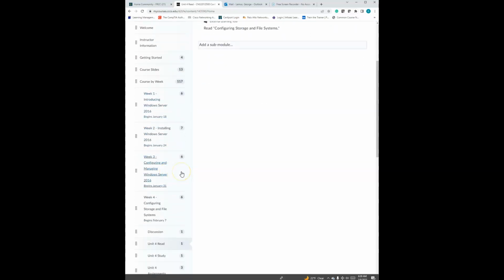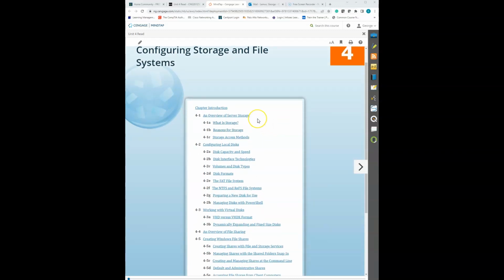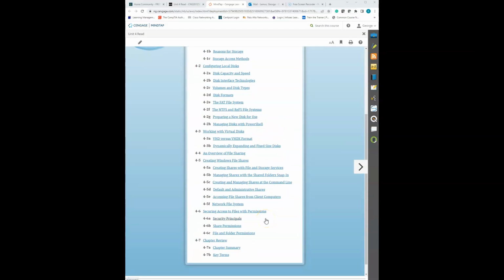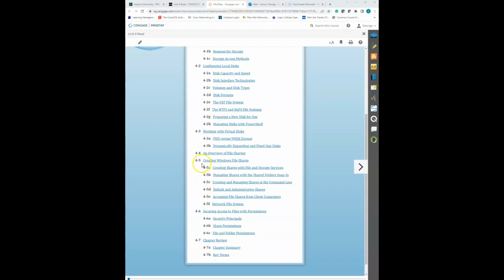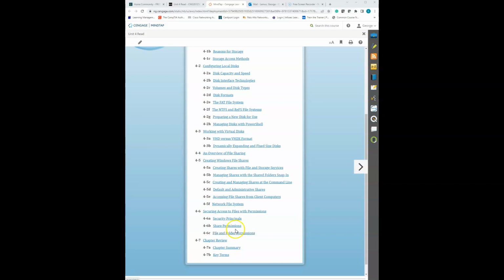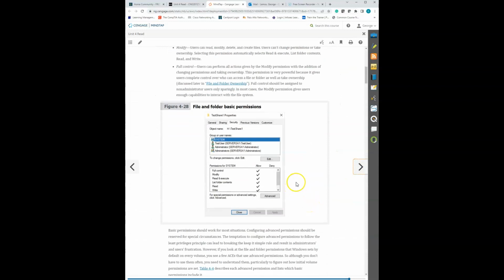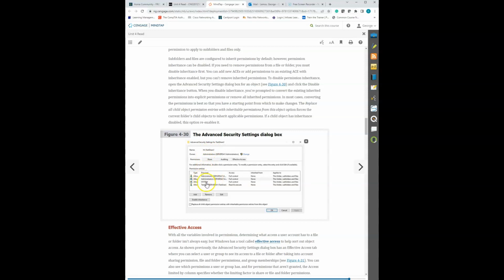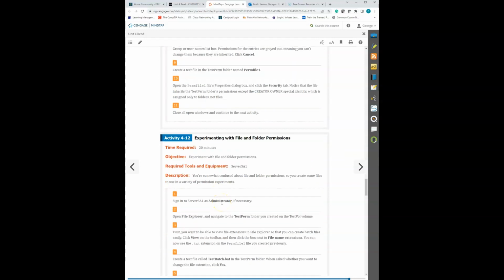Week 4 2012